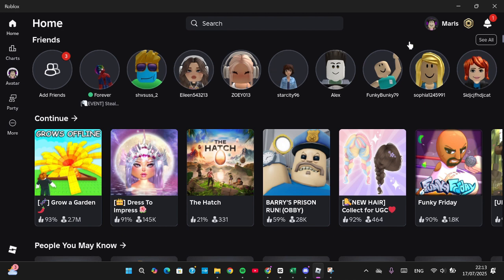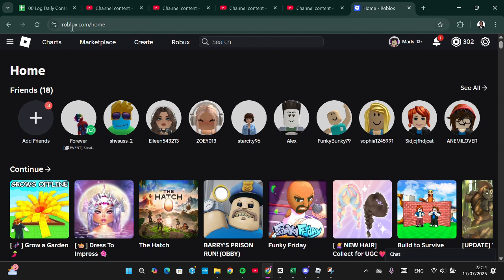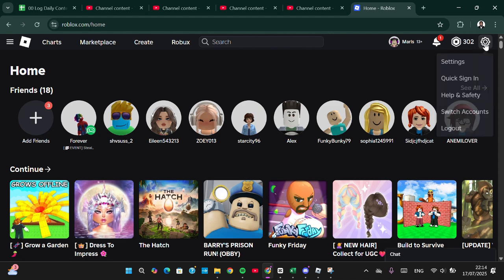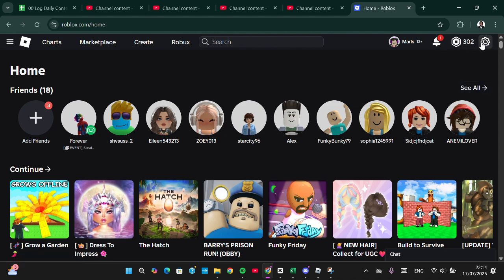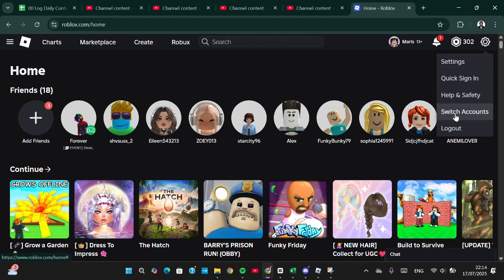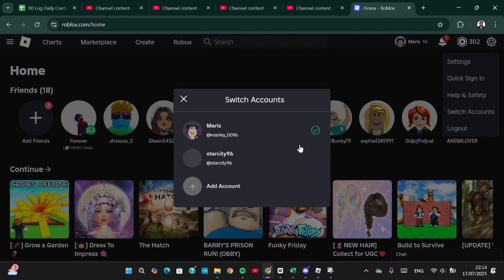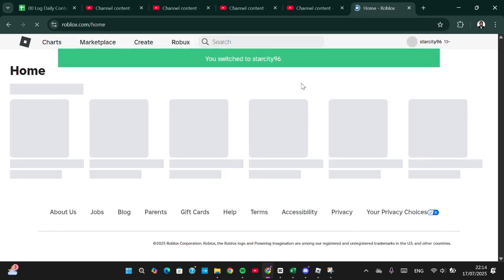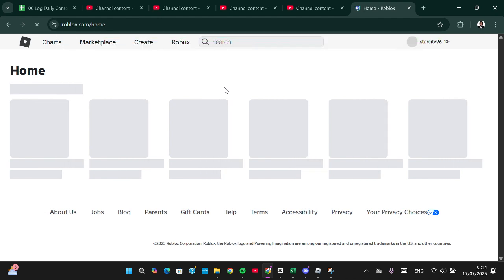🔄 Can’t Find the Switch Button? How to Switch Roblox Accounts on PC (Step-by-Step Guide)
Having trouble switching accounts in Roblox on your PC? This tutorial shows you the exact steps to log out and log in with another account easily. Perfect for players who manage multiple Roblox profiles!